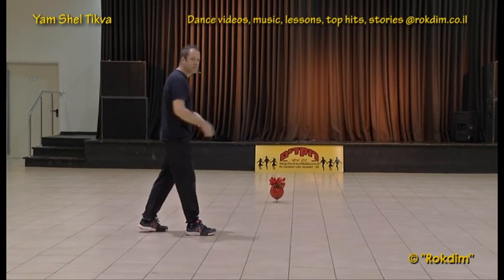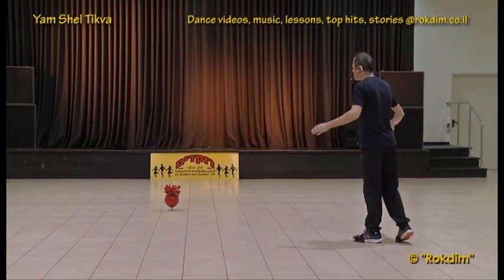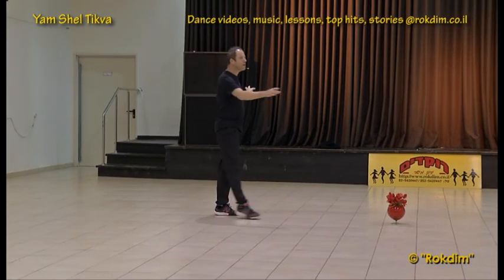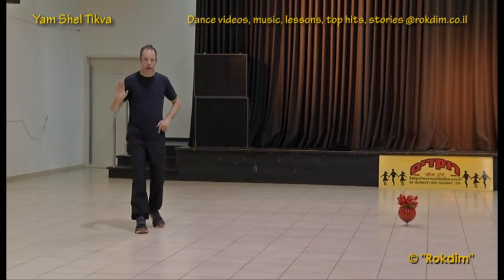Yam Shel Tikva - Dance | ים של תקווה - ריקוד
שם הריקוד: ים של תקווה
שנת חיבור: 2018
צורה: מעגל
כוריאוגרפים: אורן אשכנזי
מבצעים: אזאצי אופק
מלחינים: פורת טובה
תמלילנים: גזלה אסתר

לכל המידע על הריקוד ולעוד אלפי ריקודים בקרו אותנו באתר רוקדים

Dance Name: Yam Shel Tikva
Creation Year: 2018
Shape: Circle
Choreographers: Oren Ashkenazi
Performers: Azatzi Ofek
Composers: Porat Tova
Lyricists: Gazela Ester

For more information about the dance and thousands of other dances, visit us at Rokdim website